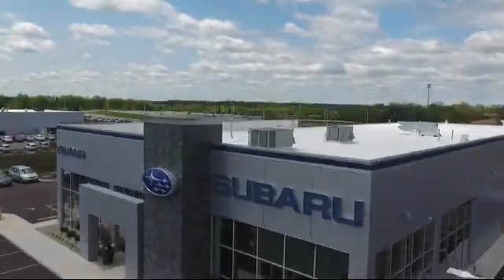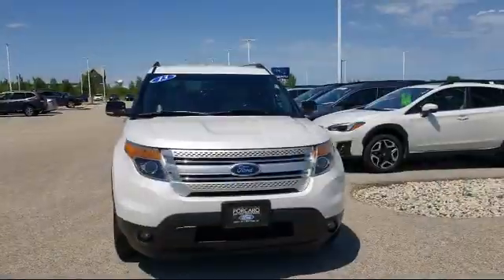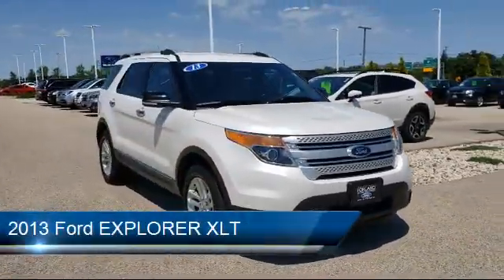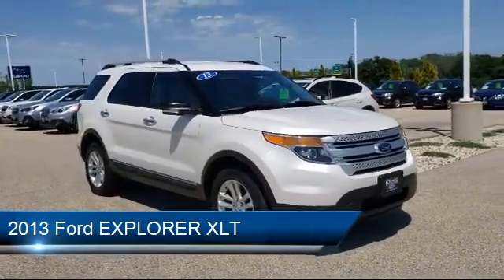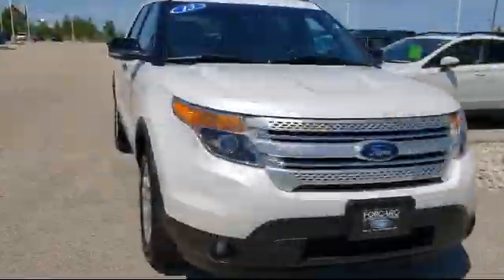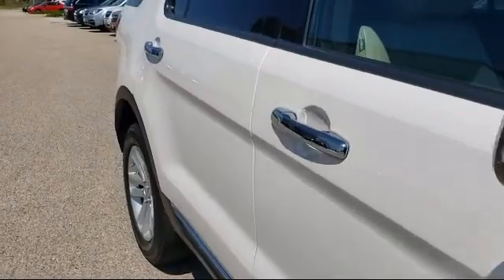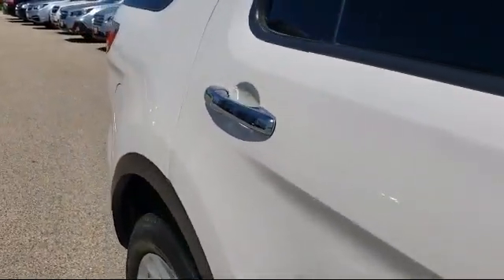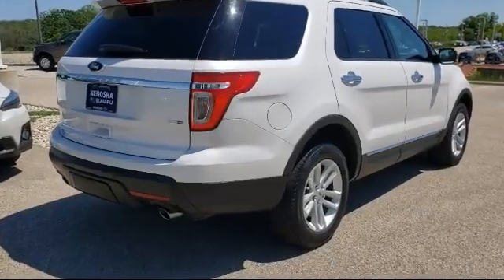2013 Ford EXPLORER XLT Kenosha Milwaukee Waukegan Racine Arlington Heights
2013 Ford EXPLORER XLT Stock Number: S10322A Vin:1FM5K8D83DGB87628.

Kenosha Subaru
7900 120th Ave